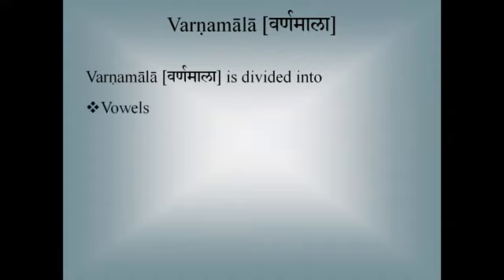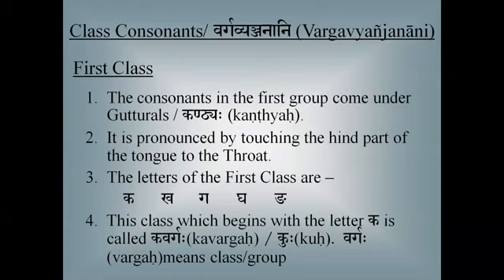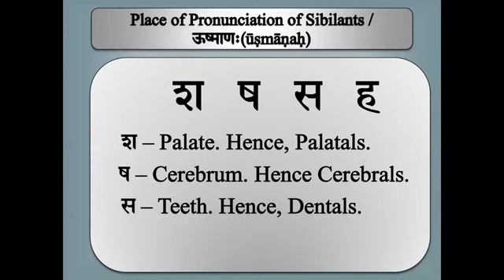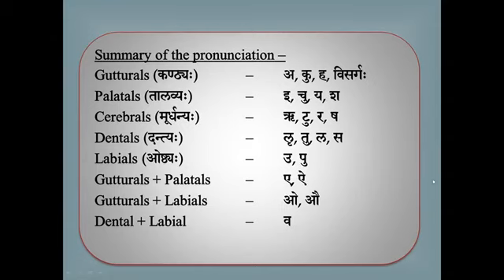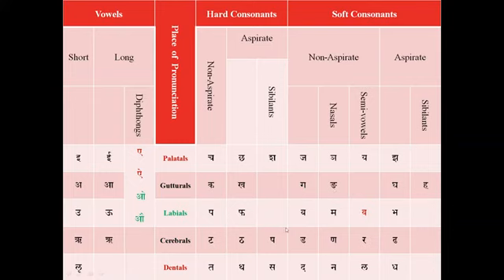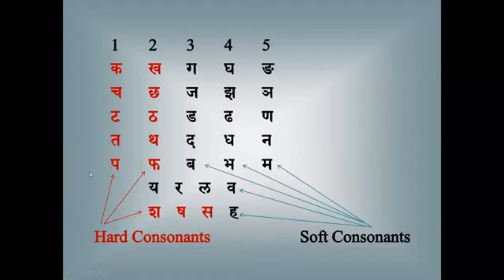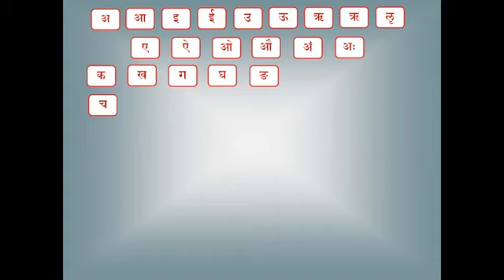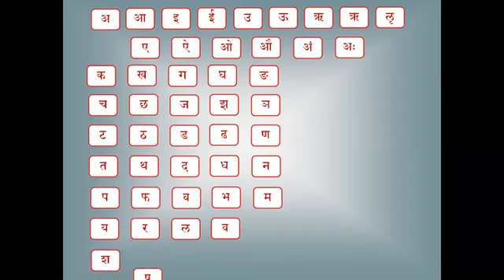007 Saṃskṛtam Class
007 Summary of Consonants